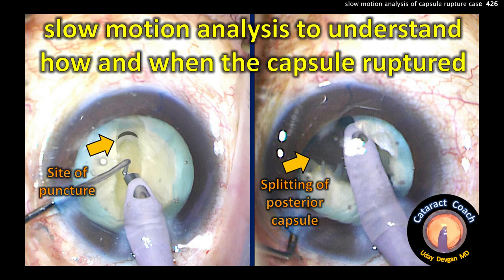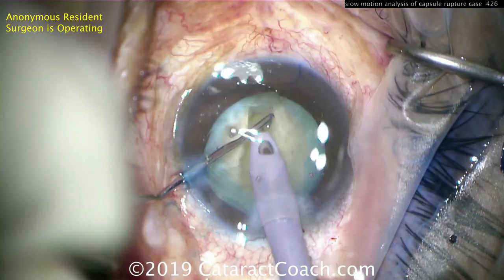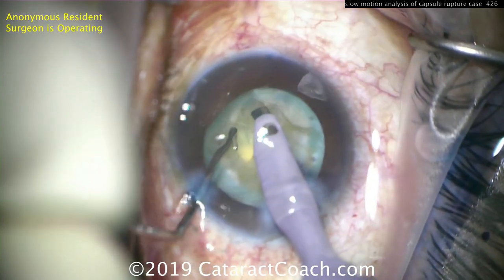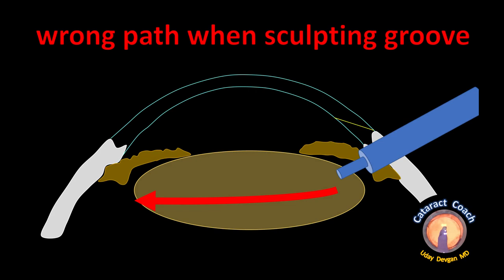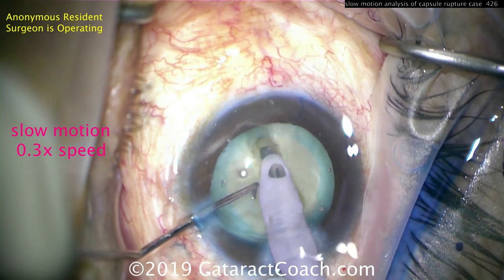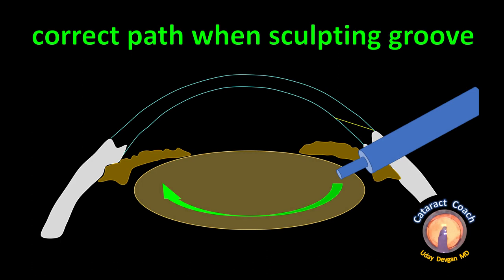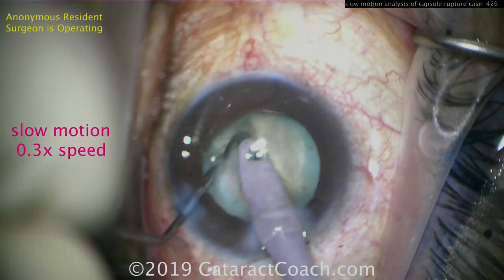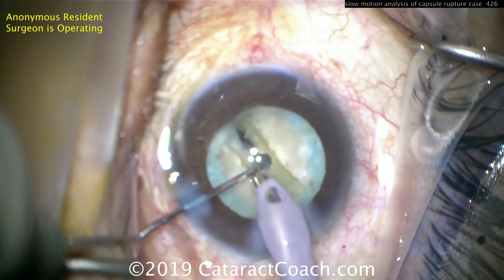Slow motion analysis of posterior capsule rupture in cataract surgery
Watching surgical video of cases is very helpful to understand the how and when of the complications of cataract surgery. In this case, which was featured yesterday, we can slow down the video to one-third speed in order to find the specific errors which led to the posterior capsule rupture and the complete splitting of the posterior capsule.

The primary issue is the way that the groove was sculpted in the nucleus. The resident surgeon was too linear in the groove creation and this allowed the phaco tip to go completely through the nucleus and puncture the posterior capsule. Then, while cracking the nucleus into halves, this weakness allowed the complete splitting of the posterior capsule.  As we saw from yesterday's case, this patient needed a conversion to an extra-capsular technique.

The correct path for sculpting the groove is curved so that it is deeper in the center and shallower in the periphery of the lens nucleus. This is due to the shape of the cataract which is like an M&M candy.